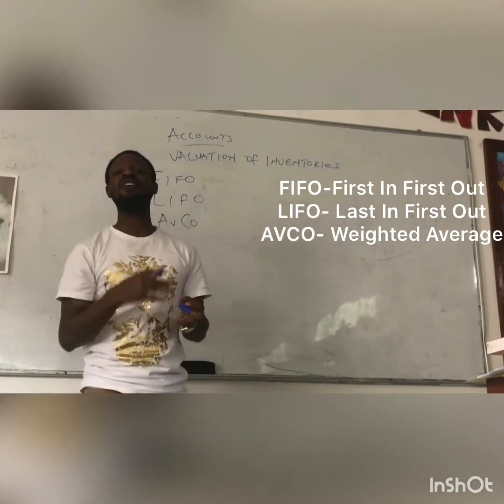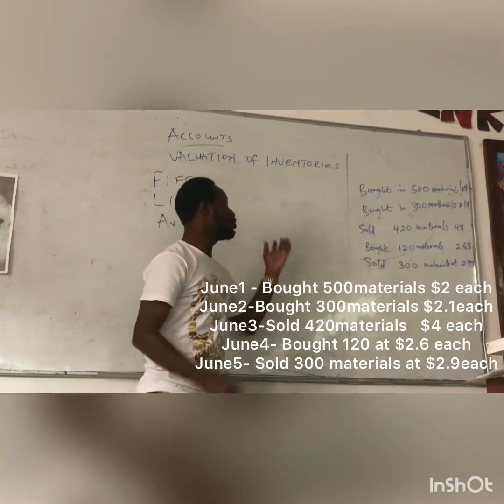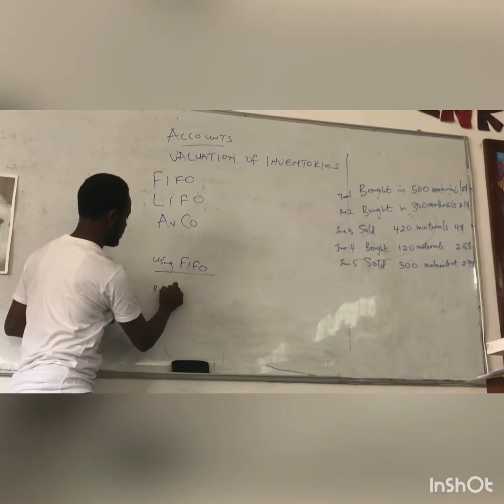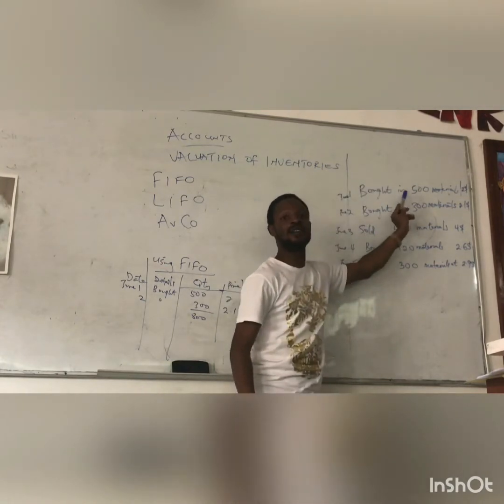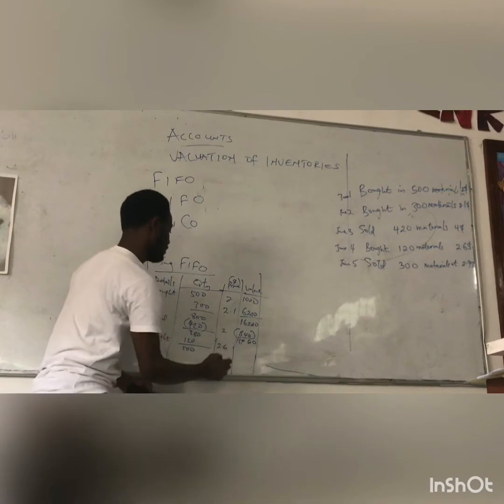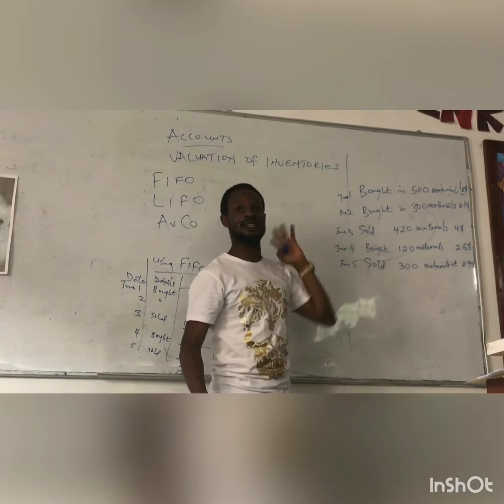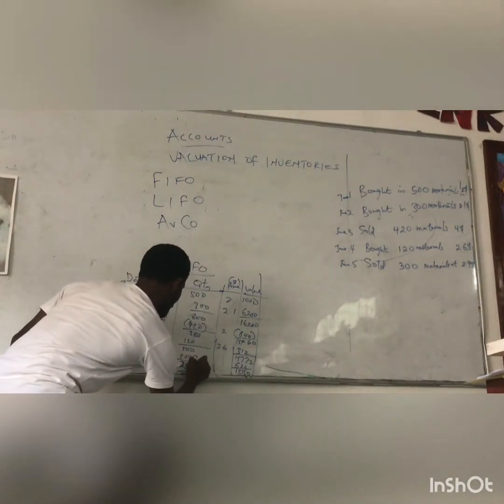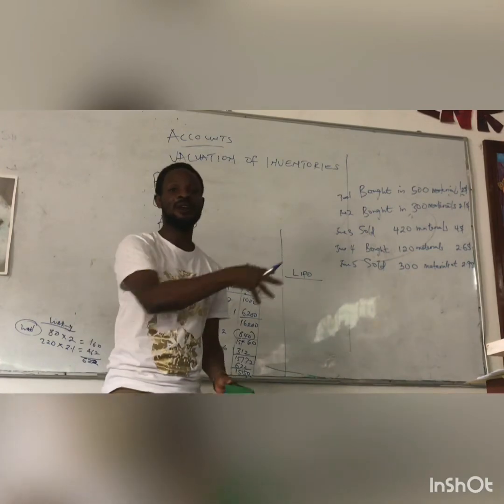VALUATION OF INVENTORIES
FIFO, AVCO AND LIFO are explained in this video